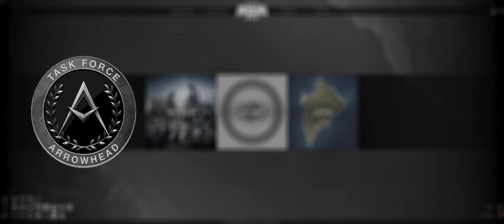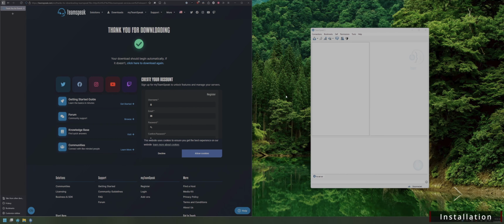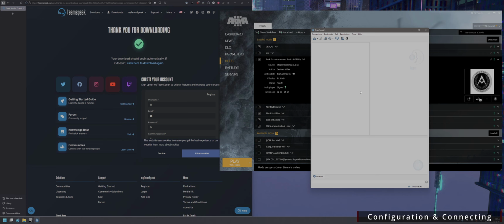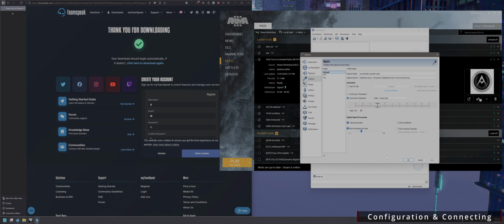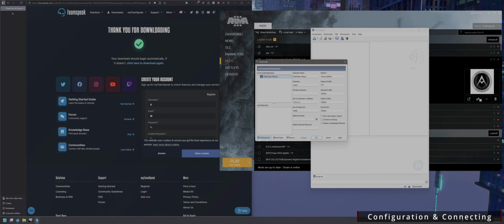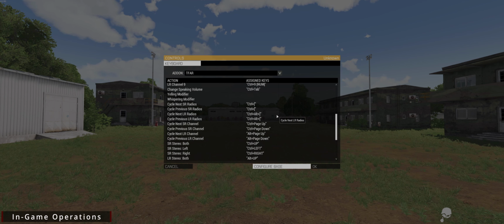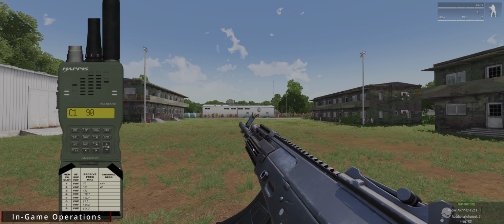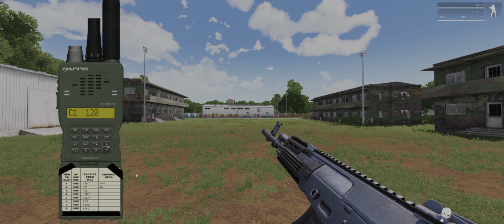Arma 3 Pathfinder Platoon | Tutorial // Task Force Arrowhead Radio (TFAR)